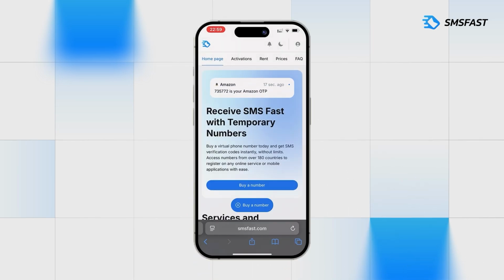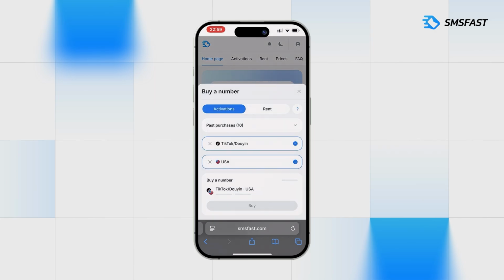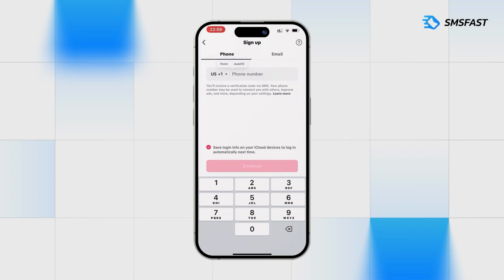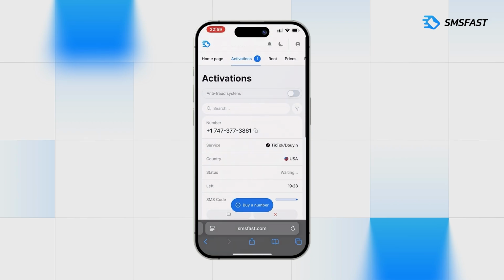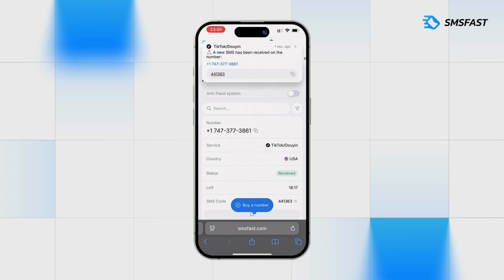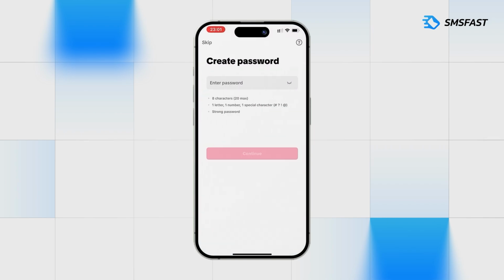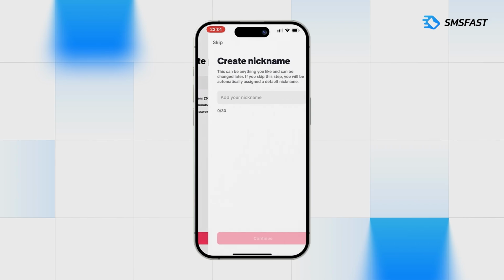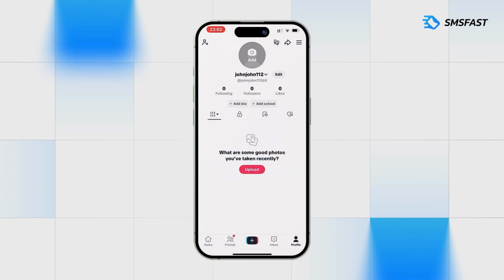Creating Tiktok account without phone number - fast way with SMSFAST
📌 Tiktok Registration Without a Phone Number — Quick Method Using a Virtual Number from SMSFAST.

SMSFAST service allows you to get a temporary number and confirm your account without a SIM card - convenient for launching multi-accounts, surfing, testing offers and other tasks.